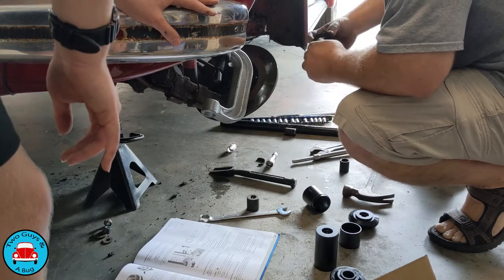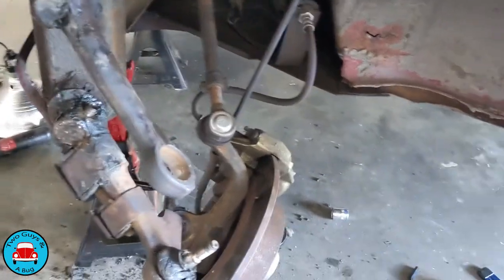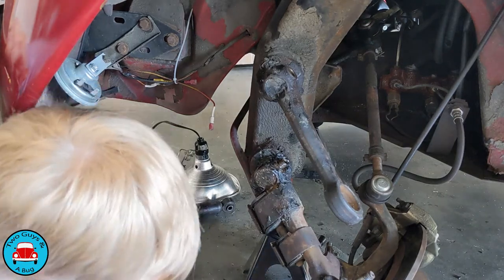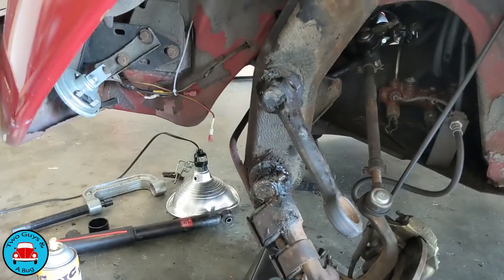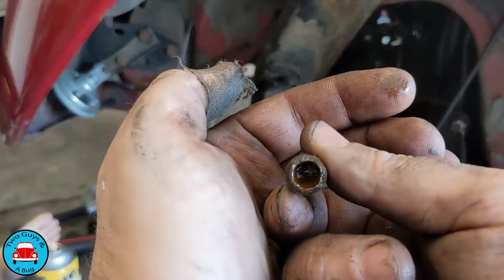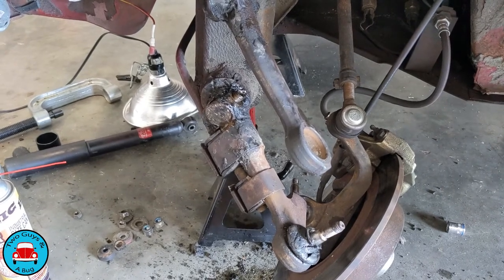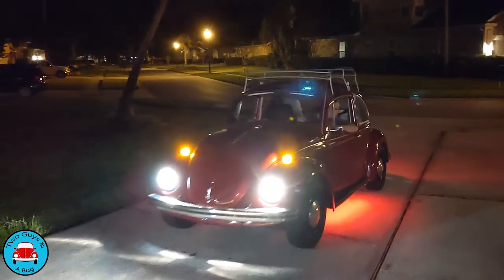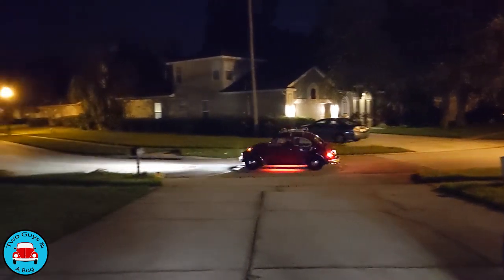Can we replace the ball-joints???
This week we replace the ball joints on Abbey. Not an easy thing to do as you will see.  We have learned over the years you have to go with the flow and always try to move ahead. Hope you enjoy. Oh and if you don't mind stop by our website- 2guysandabug.com